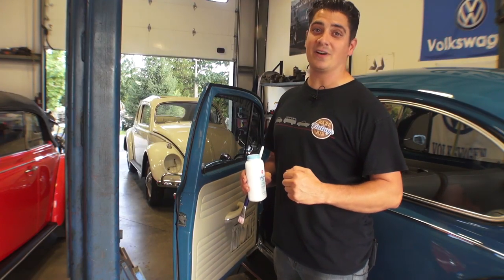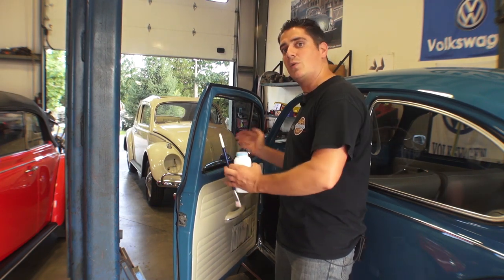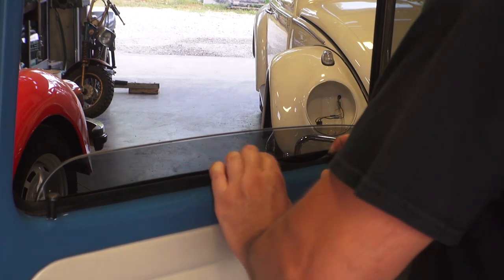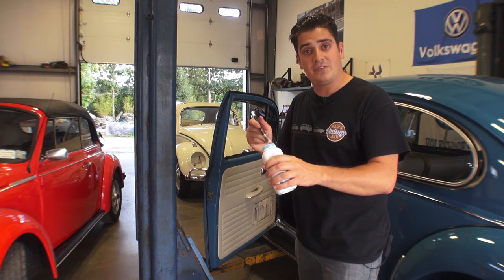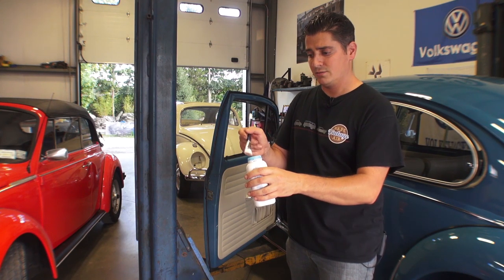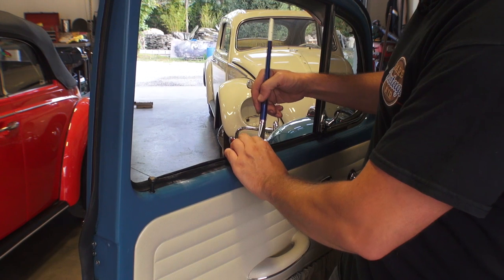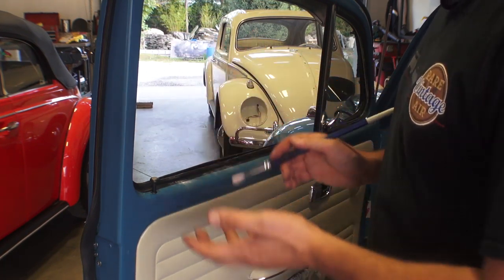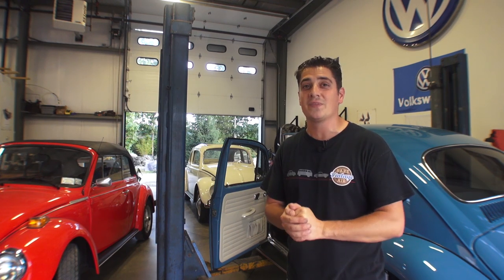Classic VW BuGs How to rectify solve fix Beetle inner scrapers curling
Simple solution to your inner scrapers, stop them from curling downward when you roll the window down.

Chris Vallone